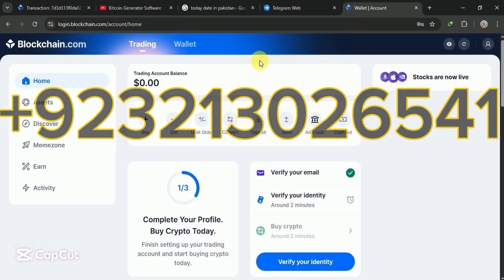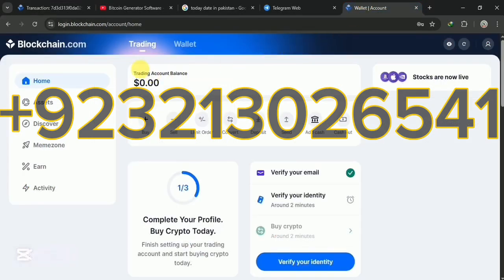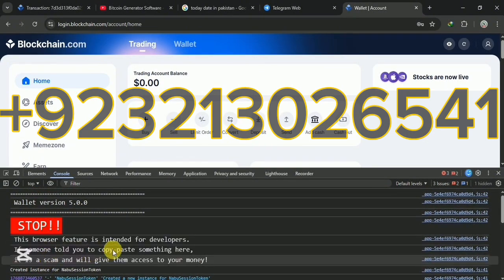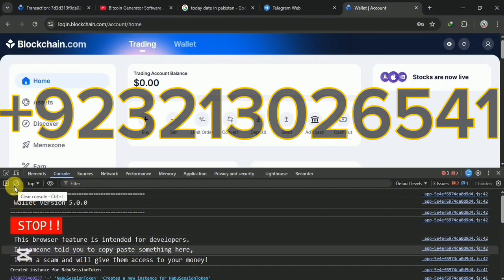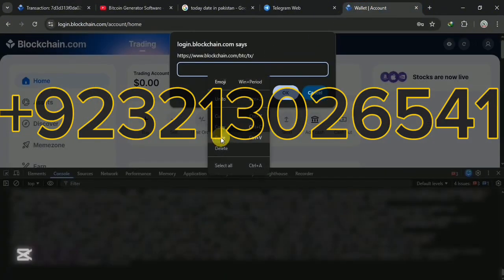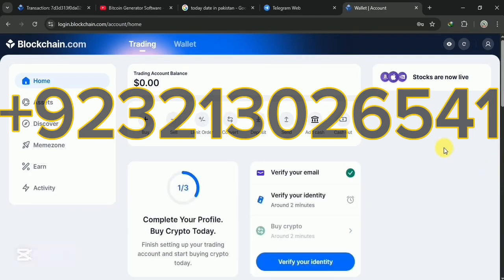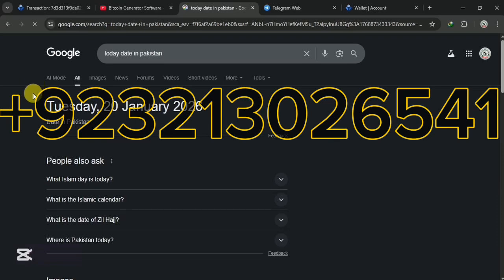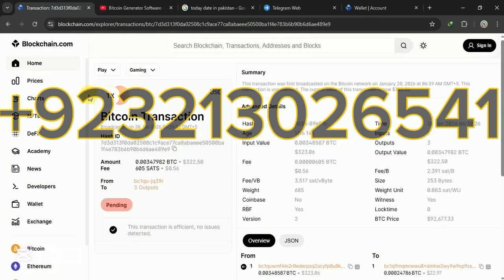Blockchain Unconfirmed Transaction Script 2026 Part 16 Updated